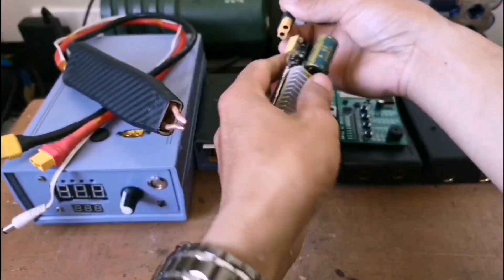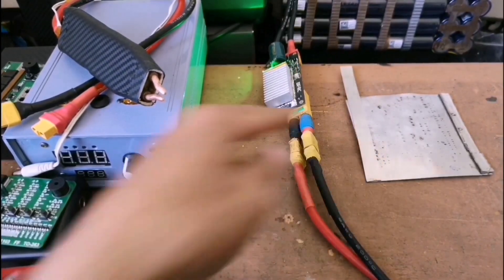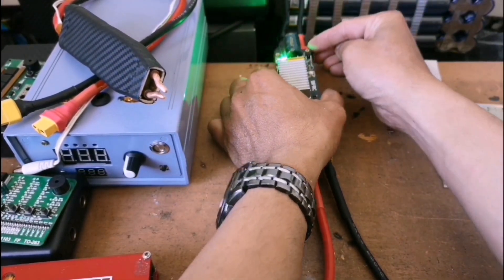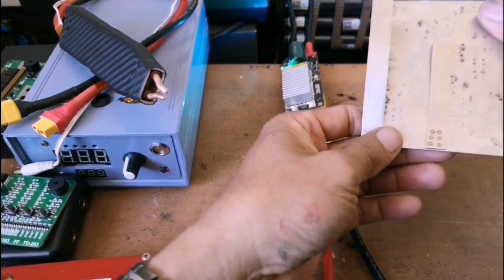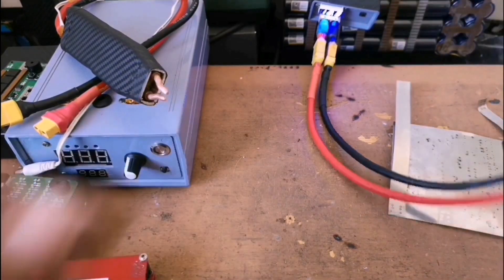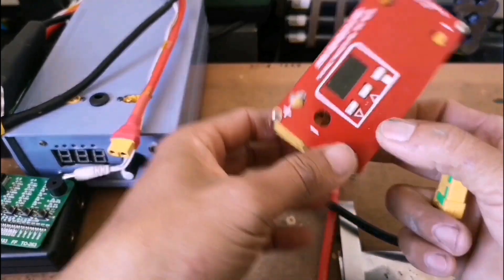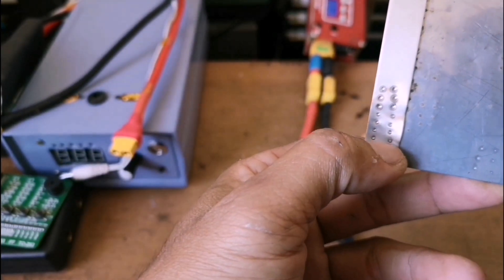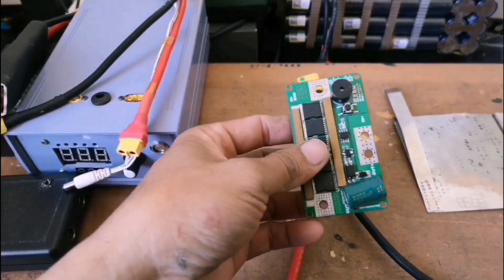UPDATE DIY CHEAP SPOT WELDING 8X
in this video I tried to figure out which of the cheap spot welding can weld firmly.